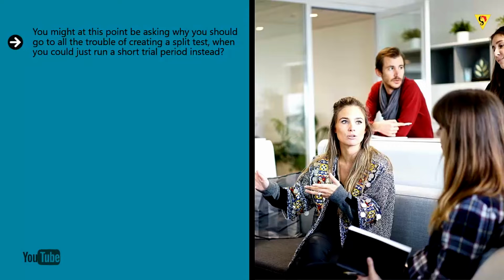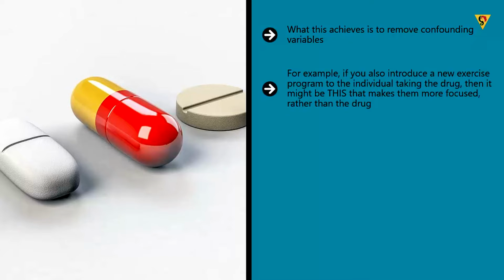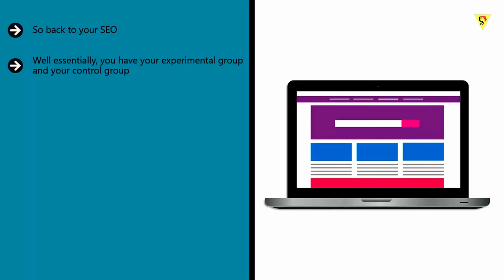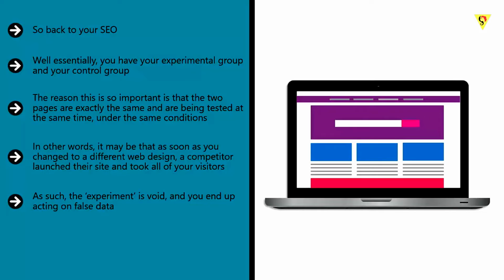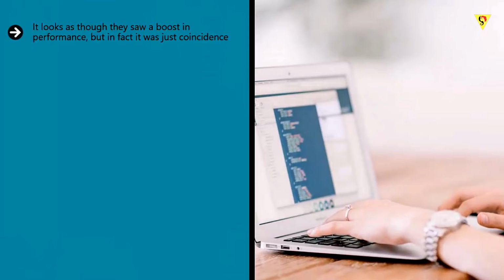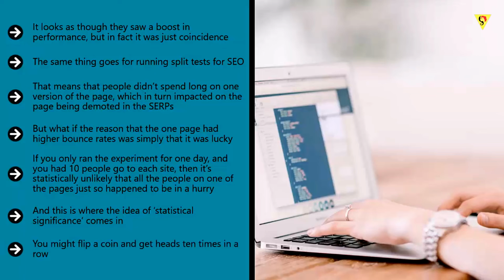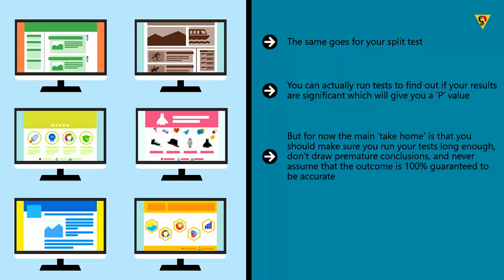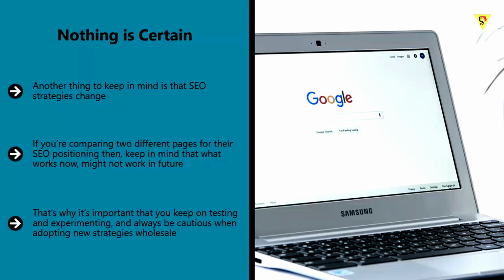SEO Video NO 3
A new way to make money online by SEO Split Testing | Training BY PASHTO TWO
Amazon Brand - Daily Ritual Women's